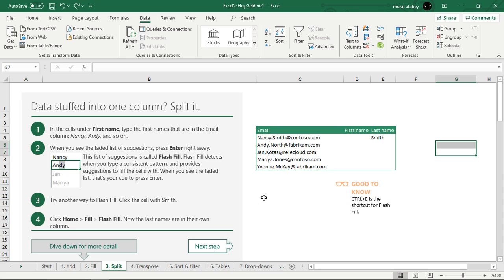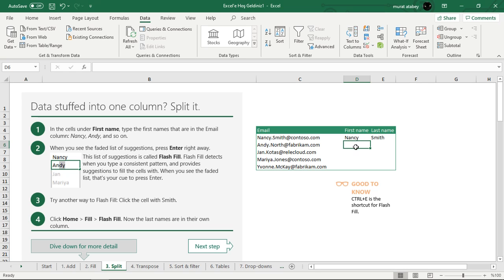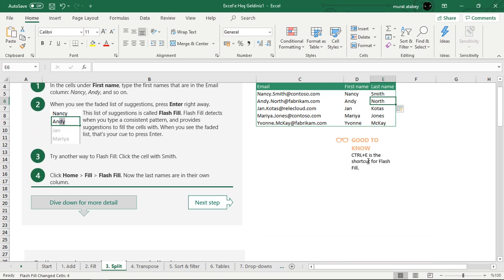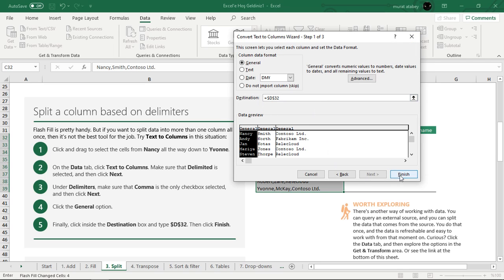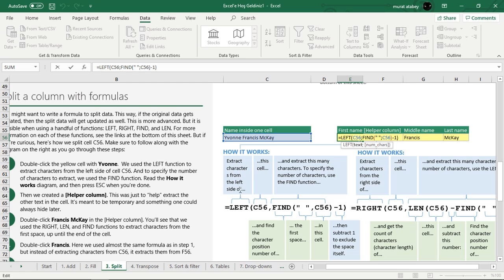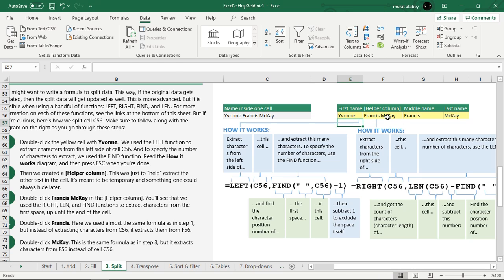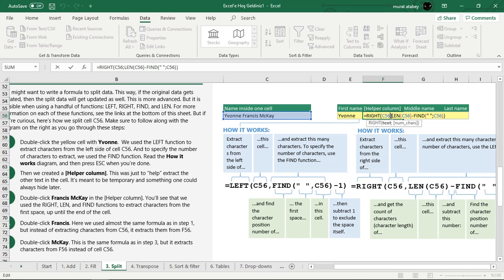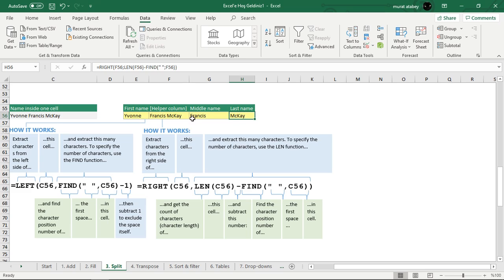How to use flash fill, text to column and split data in Excel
Learn how to use flasfill, text to column and how to split data within a single cell